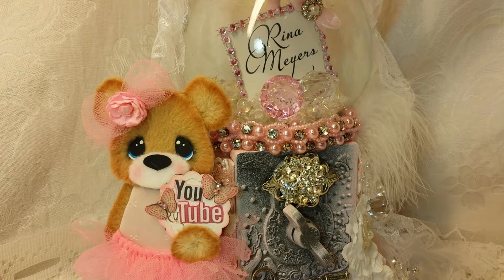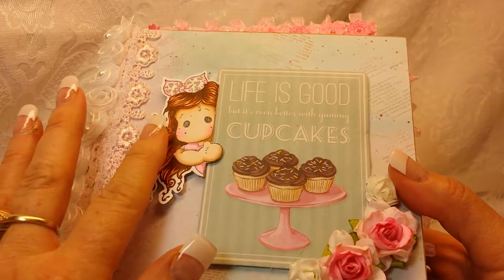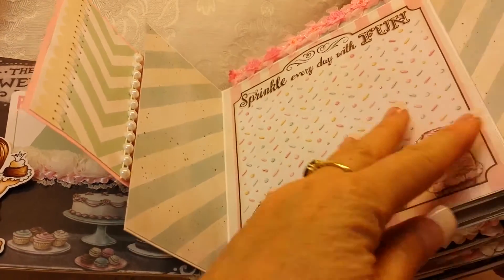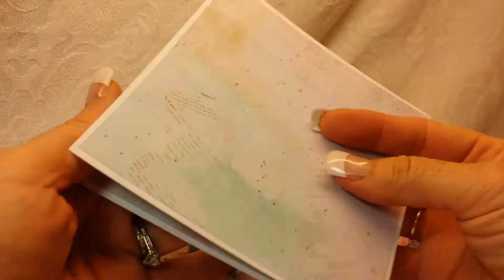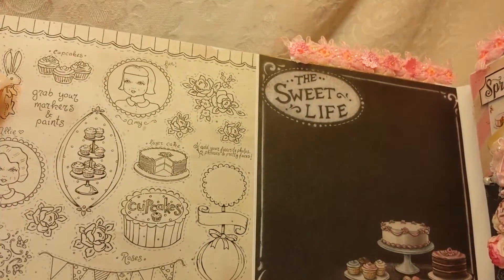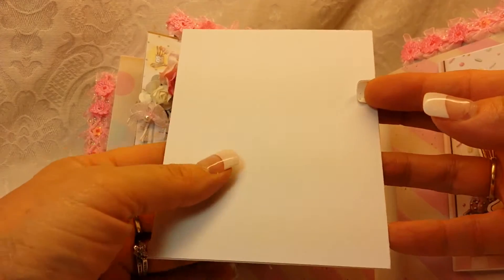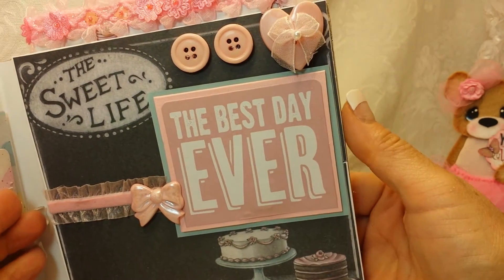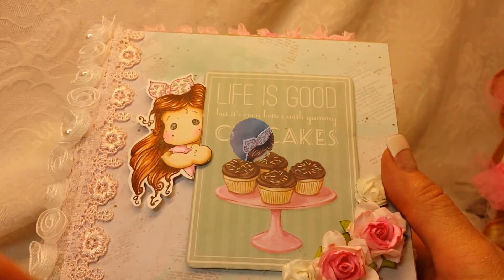The Sweet Life Magnolia Tilda Mini Album**SOLD**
This 6x6 Mini Album was created JJF! Woo Hoo!!! I love love love making minis, so plan on see many many more!
I read all your comments, so thanks so much for taking the time to have a look!